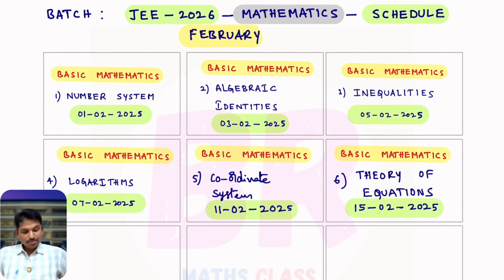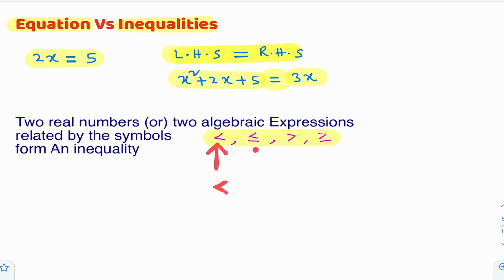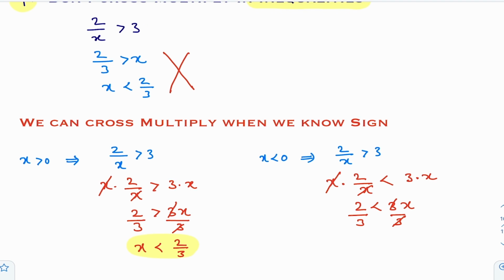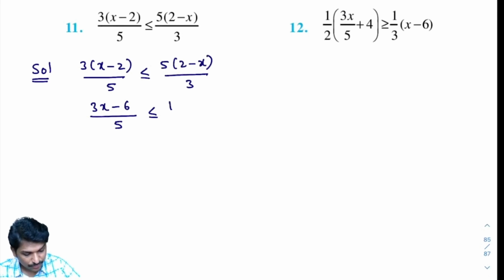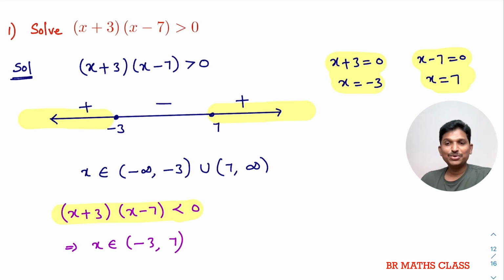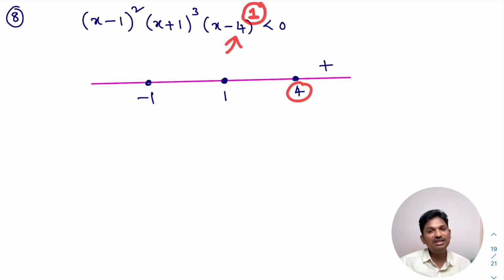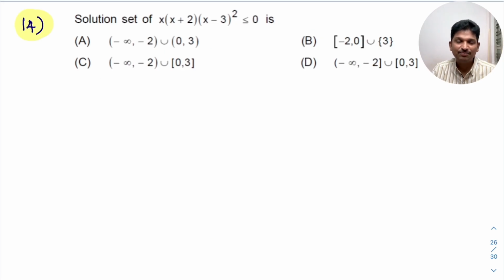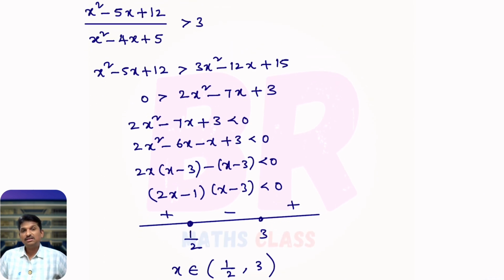INEQUALITIES || BASIC MATHEMATICS || JEE-2026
CLASS 11

5. COMPLEX NUMBERS

6. LINEAR INEQUALITIES

8. BINOMIAL THEOREM

9. SEQUENCE AND SERIES

10. STRAIGHT LINES

11. CONIC SECTION

12. 3D GEOMETRY

13. LIMITS AND DERIVATIVES

14. MATHEMATICAL REASONING

15. STATISTICS

16. PROBABILITY

CLASS 12

1. RELATIONS AND FUNCTIONS

2. INVERSE TRIGONOMETRIC FUNCTIONS

3. MATRICES

4.  DETERMINANTS

5. CONTINUITY AND DIFFERENTIABILITY

6. APPLICATIONS OF DERIVATIVES

7. INTEGRATION

8. APPLICATIONS OF INTEGRATION

9. DIFFERENTIAL EQUATIONS

10. VECTOR ALGEBRA

11. THREE DIMENSIONAL GEOMETRY

12. LINEAR PROGRAMMING

13. PROBABILITY